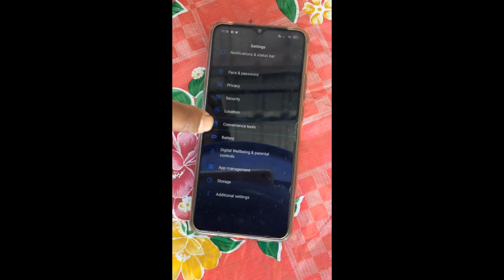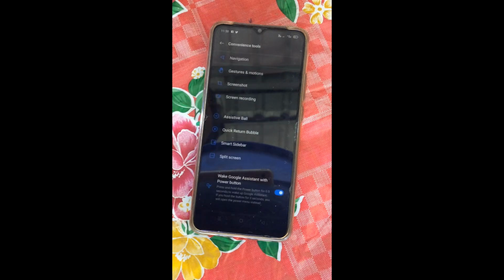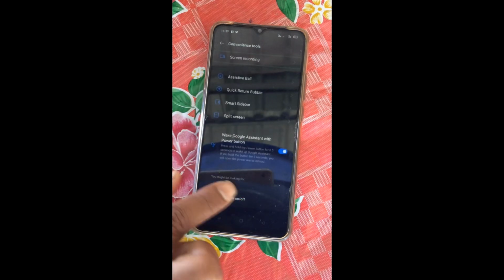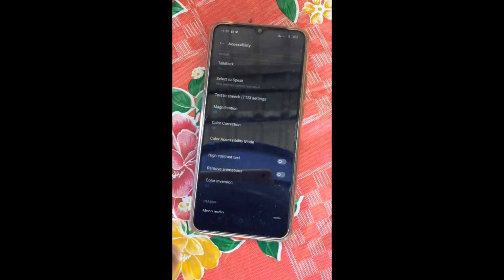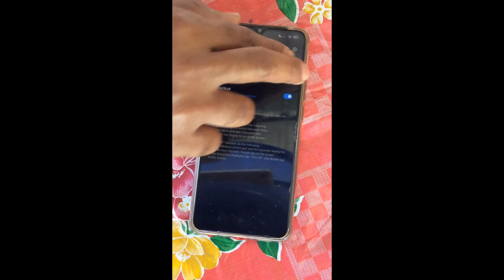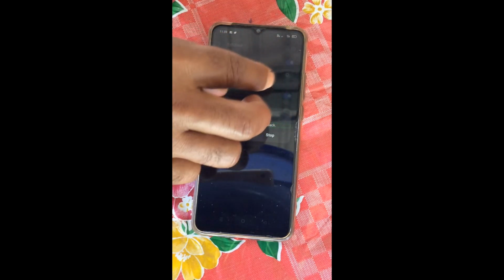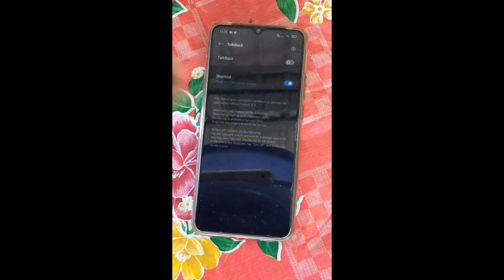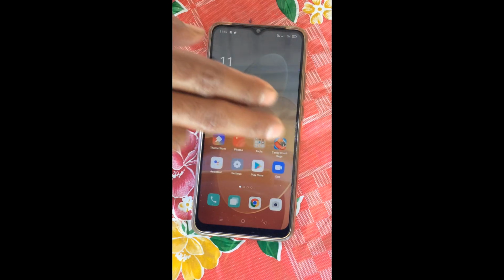How to turn off Talkback on Android phones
How to turn off Talkback on Android phones. This video will show you how to turn off Talkback on Android Phones.